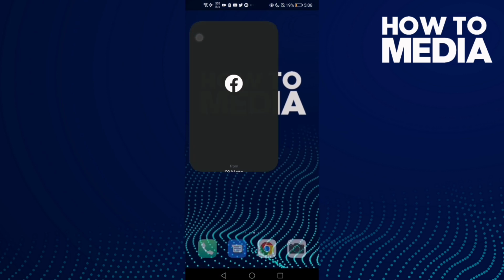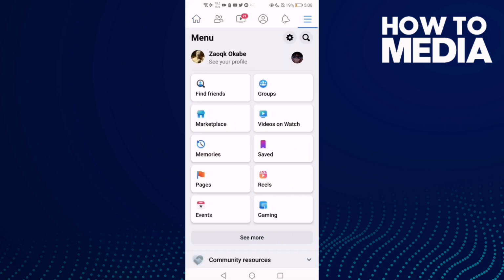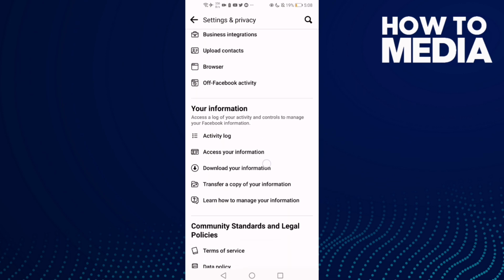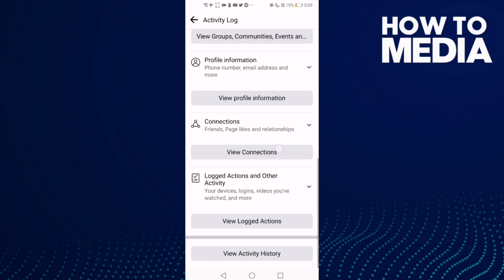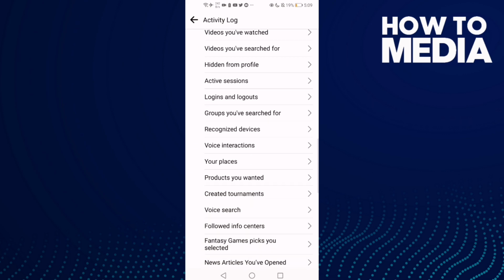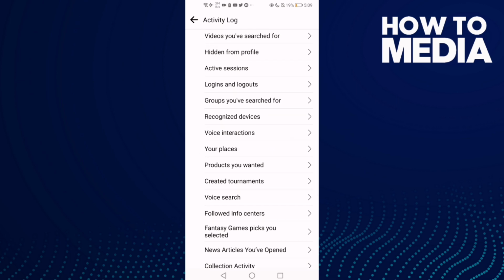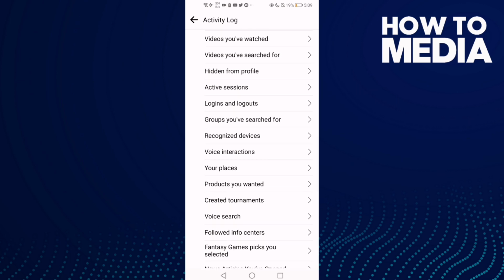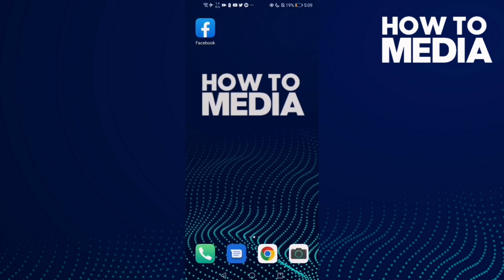How to Review Your Places on Facebook Mobile App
in this video we discuss :